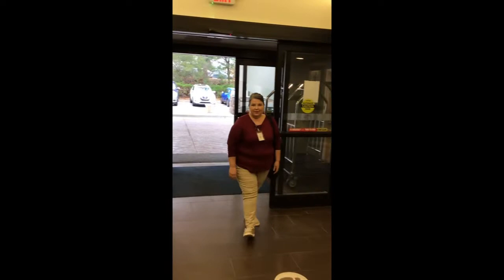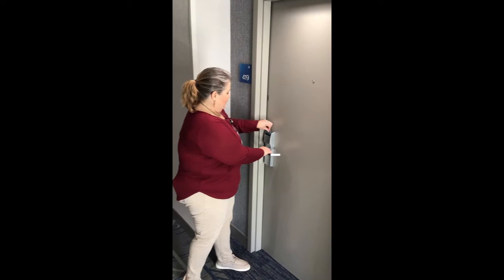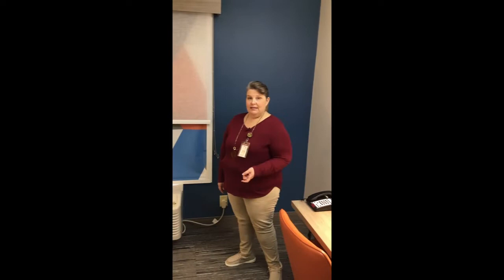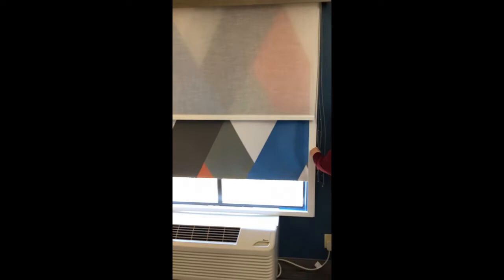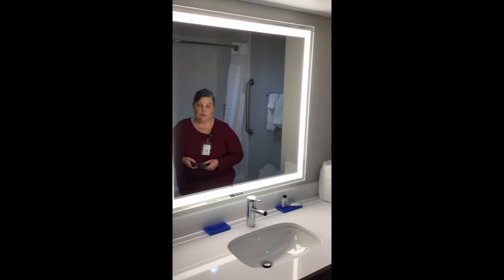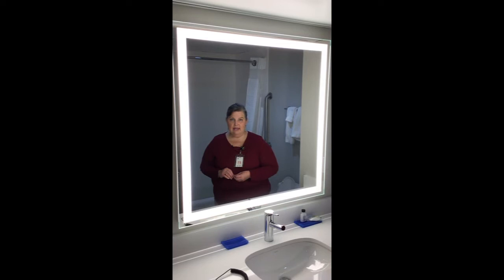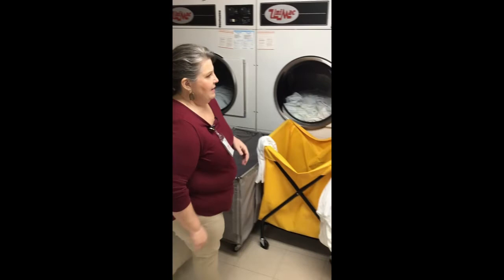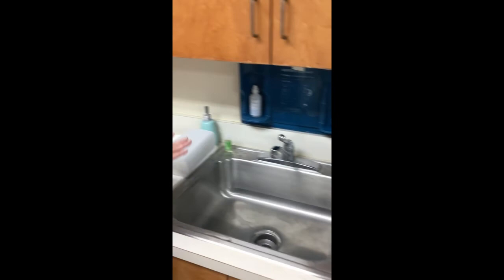Inspection of a Lodging Facility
This video will guide you through an inspection of a lodging facility.